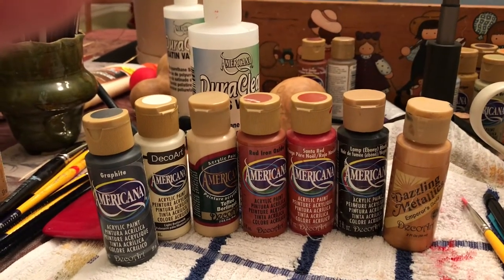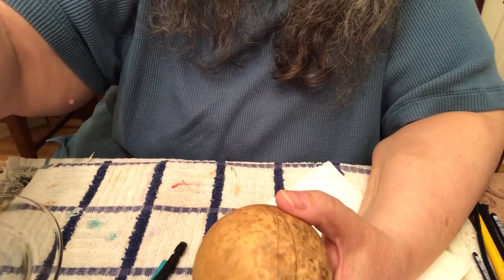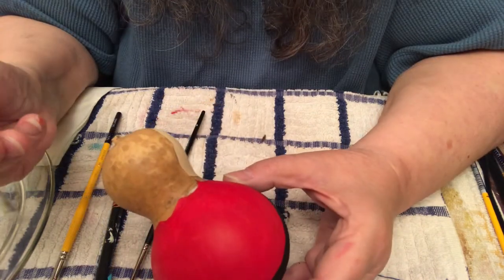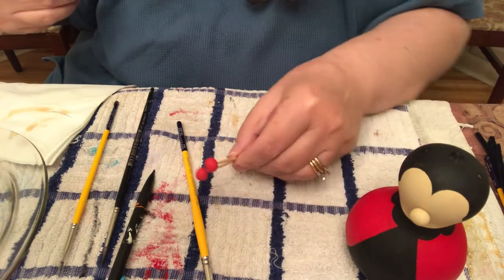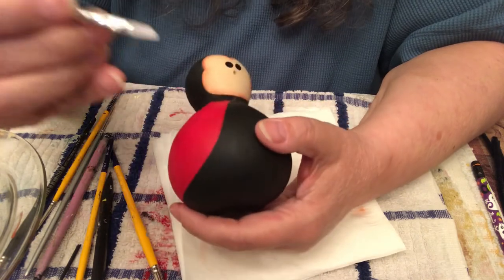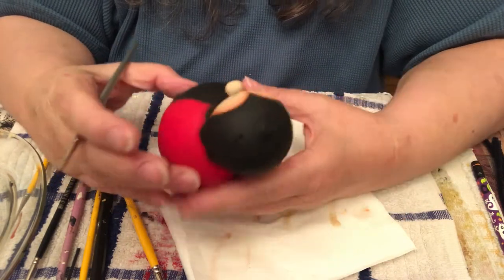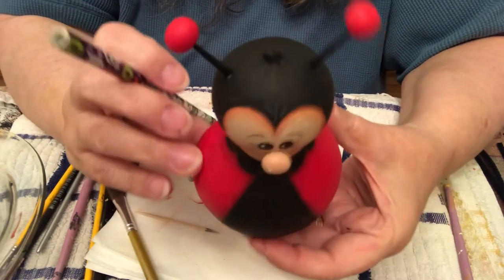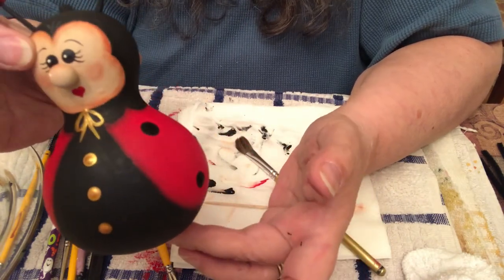A Cute Ladybug Painted on a Mini Bottle Gourd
Step by step tutorial~a Ladybug painted on a Mini Bottle Gourd.
I hope you like it...that poor little gourd waited in a box with the lines already on it for 20 years.

*Light Buttermilk
*Santa Red
*Toffee
*Graphite

*Dazzling Metallics~Emperor's Gold

Americana DuraClear Satin Varnish

Paint Brushes
*#3 Round
*#2 Flat
*#0 Liner
*#4 Flat
*#1 Detail
*#8 Flat

Pallet Plate
Napkins
Pencil
Toothpicks
Sculpy Clay (for nose and antenna)
Pipe Cleaners
Blush or Eyeshadow